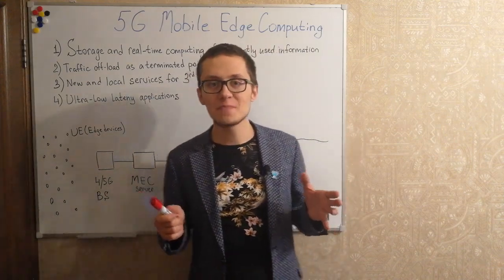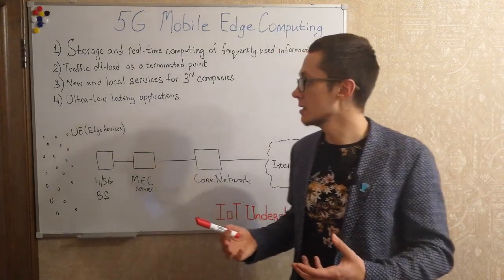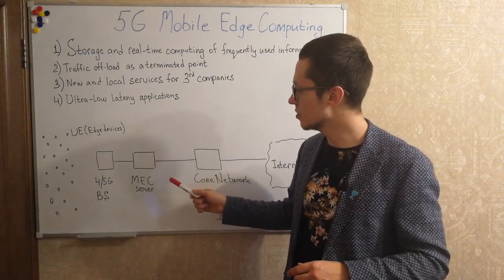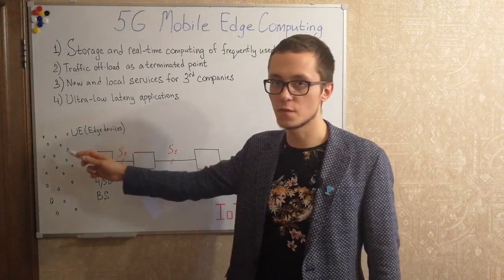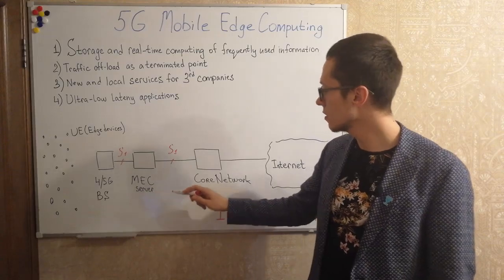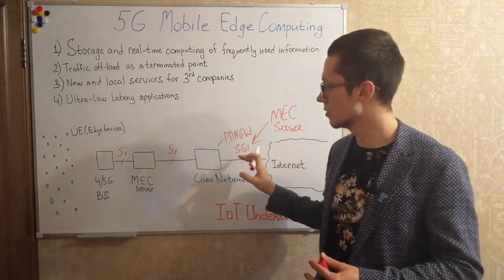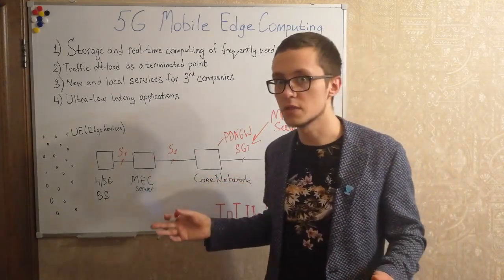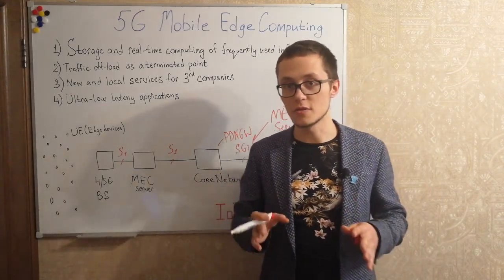5G Course - 5G MEC (Mobile Edge Computing / Multi Access Edge Computing)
We going to discuss 5G mobile edge computing concept and possible ways for implementation.
What king of profits and negative side 5G MEC could have?